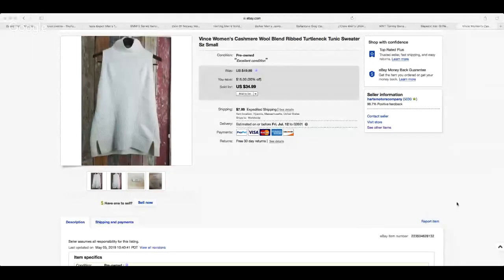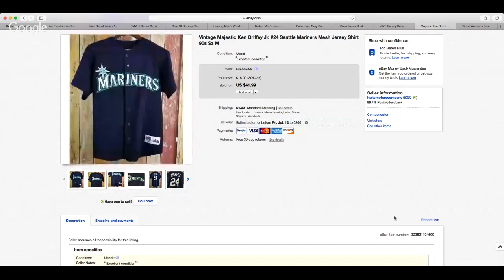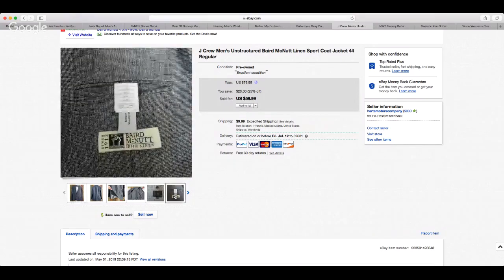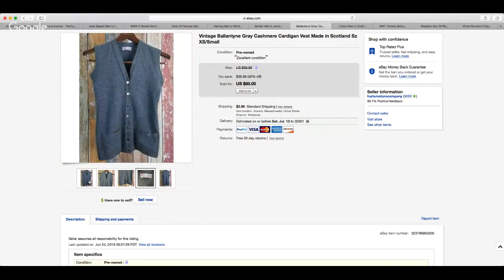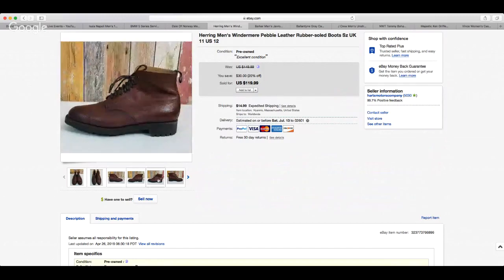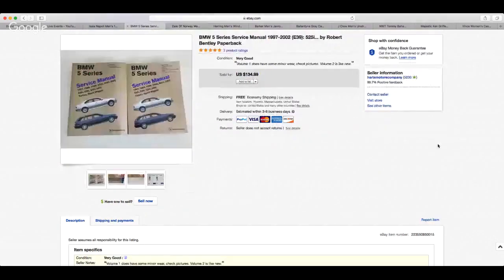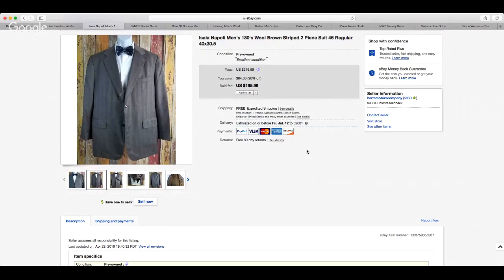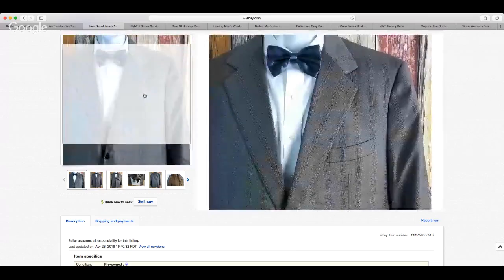What sold on Ebay last 2 weeks of June 2019